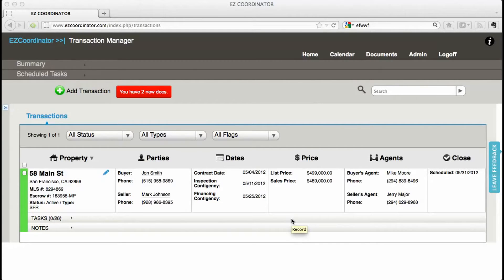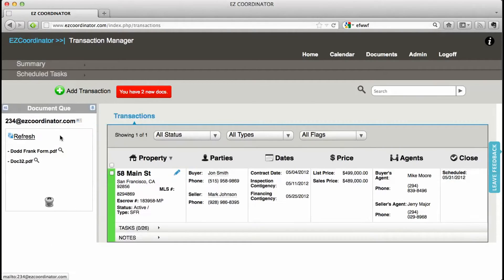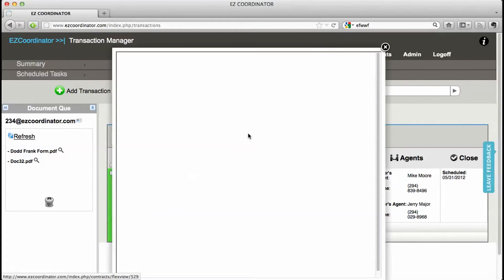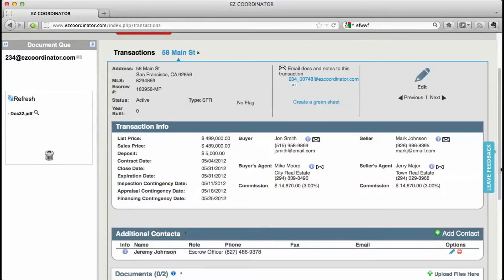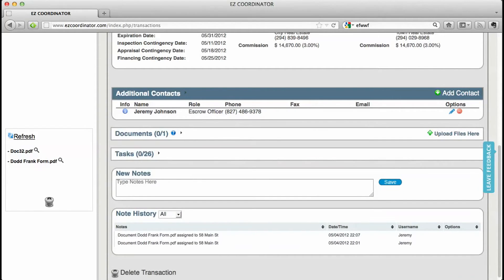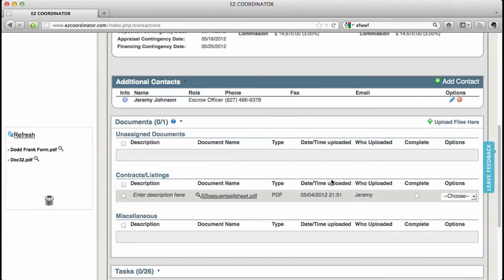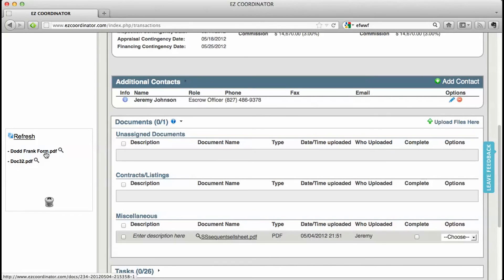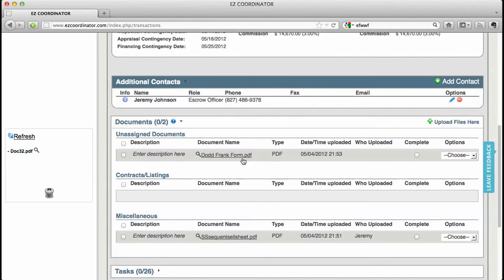Transaction Management: Email & Upload Documents | EZ Coordinator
This video explains how to email and upload documents into EZ Coordinator.